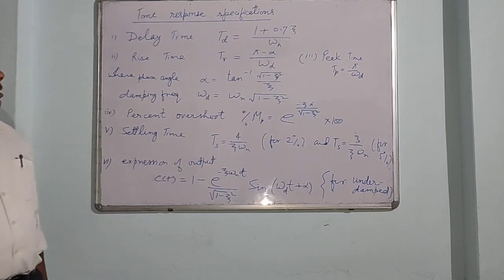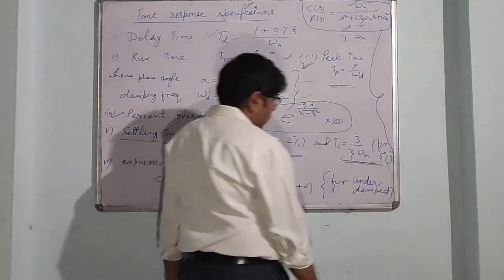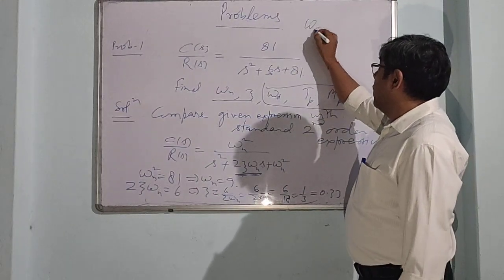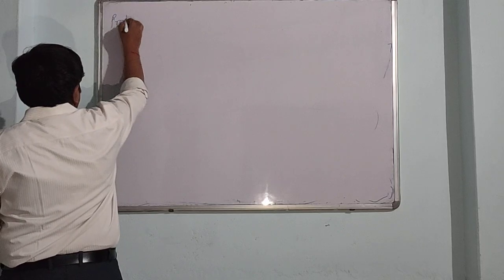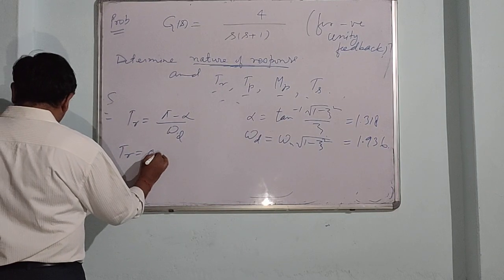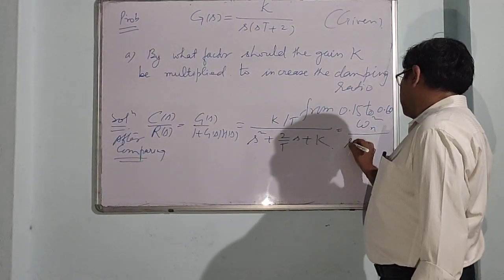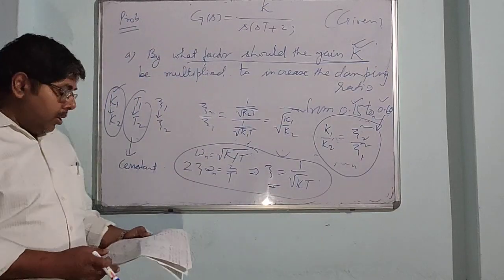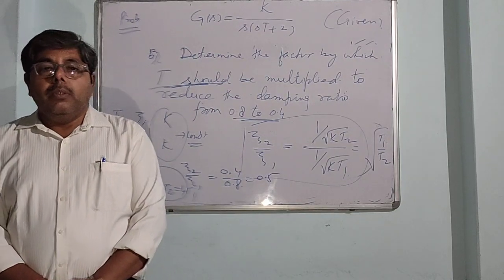Time Response Specifications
Discussion & Problem Solving